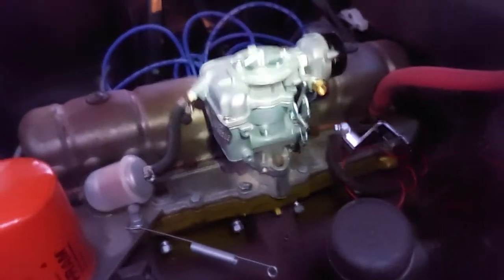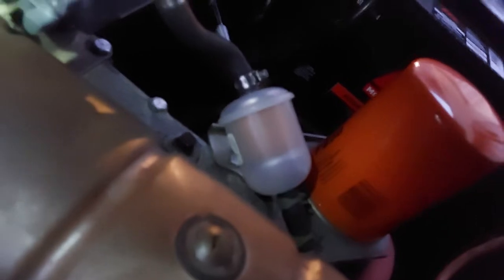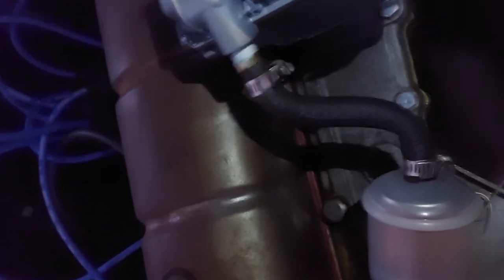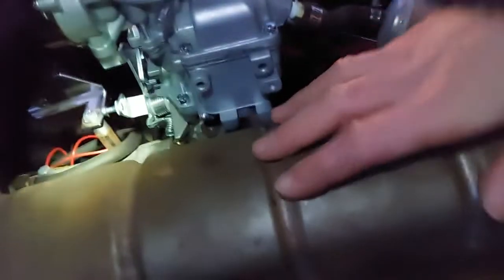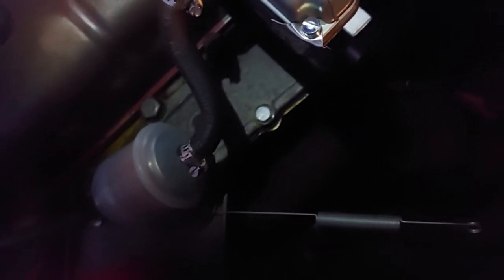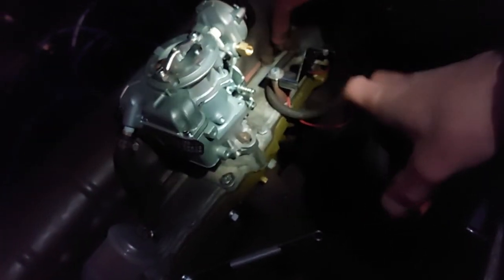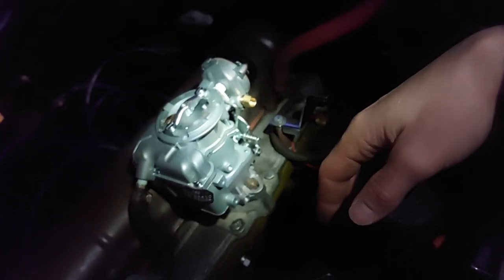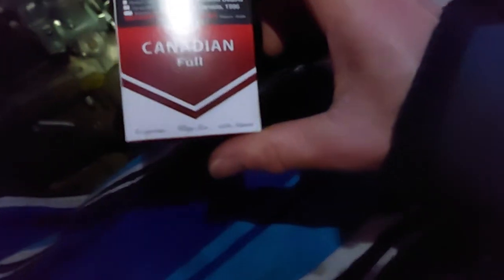1958 amc rambler super pt. 102 trouble after putting on diff carb....